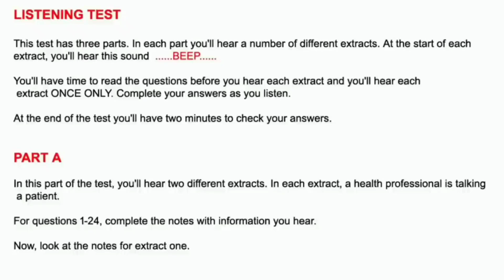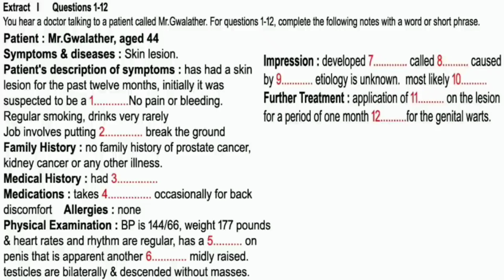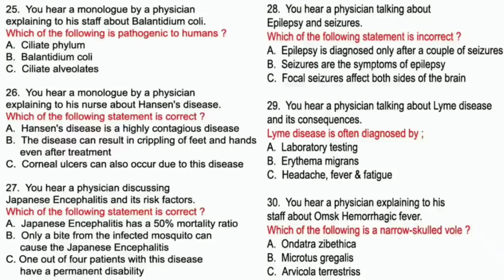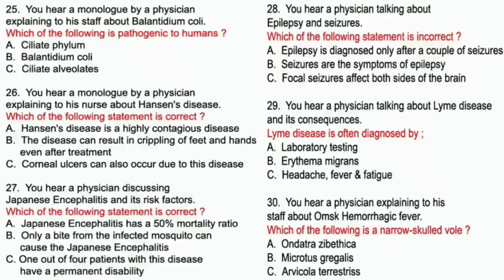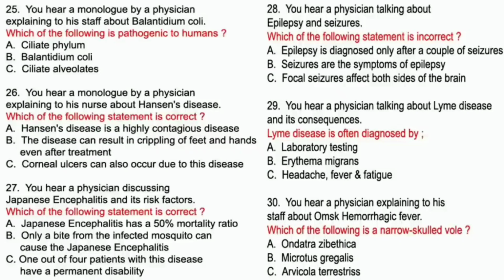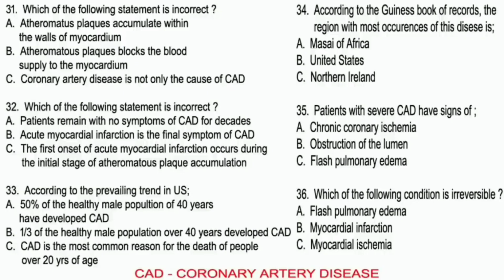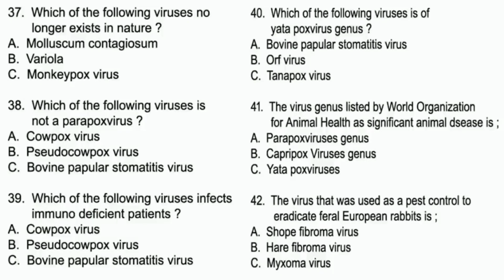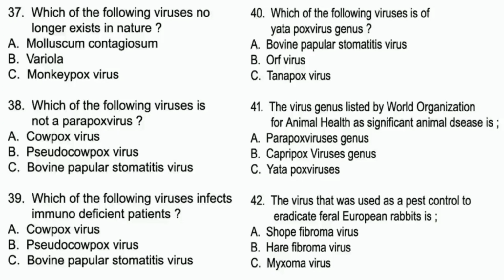OET LISTENING SAMPLE TEST #553 | EASY LEARNING WITH RYUS GLOBAL#oet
English language practice tests for doctors and nurses.